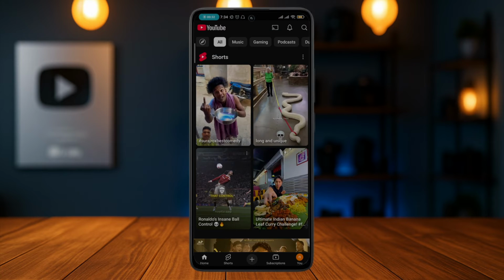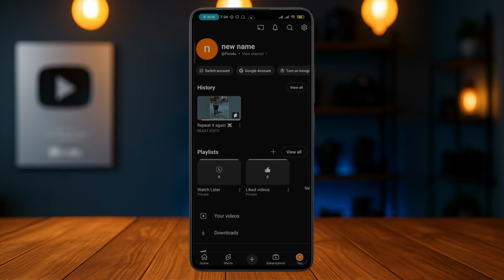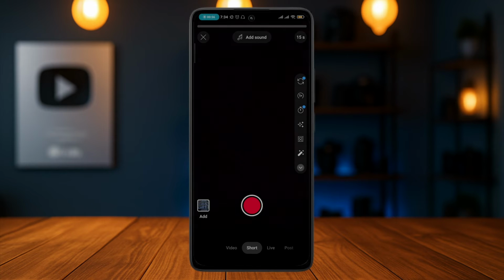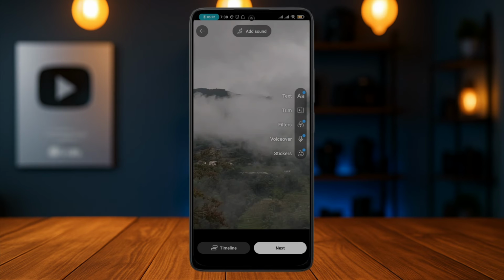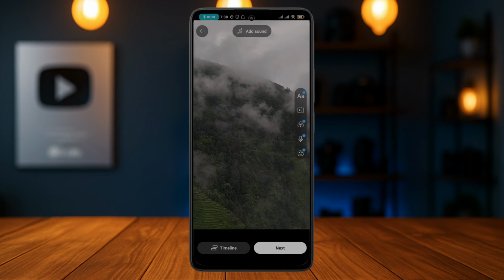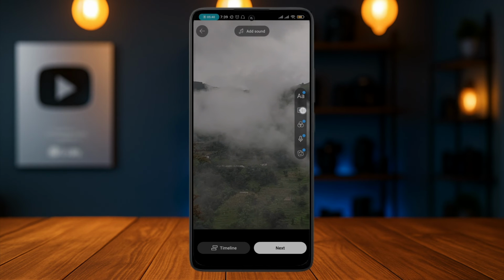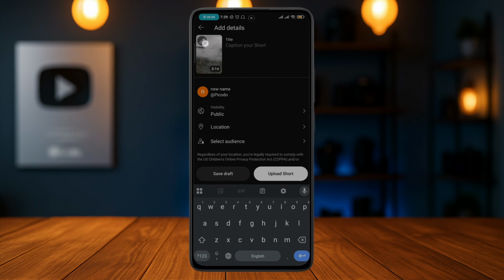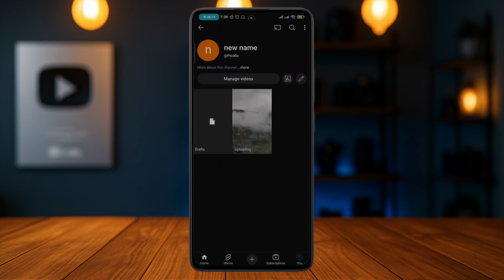How To Upload A Video To YouTube From Your Phone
In this tutorial, I’ll show you how to easily upload a video to your YouTube channel directly from your phone. If you want to manage your channel on the go without needing a laptop or desktop, this step-by-step guide is perfect for you. Whether you’re uploading a regular video or a YouTube Short, I’ll walk you through the entire process using the YouTube mobile app.

First, I’ll explain how to make sure you’re logged into the correct YouTube channel on your phone. It’s important to confirm this before uploading so your video goes to the right place. After that, I’ll show you how to access the upload section by tapping the plus icon at the bottom center of the app. From there, you can select whether you want to upload a short or a standard video.

Next, you’ll learn how to select the video from your phone’s gallery, preview it, and even trim or edit it right inside the app. I’ll also show you how to add sound text or other enhancements if needed. Once you’re happy with the video, you’ll move on to adding a caption and choosing a custom thumbnail to make your video stand out.

Finally, I’ll walk you through the last steps to complete your upload and publish your video. The entire process is designed to be quick and easy, so you can keep your channel active and engaging without any hassle. This tutorial is great for beginners or anyone who wants to upload content quickly using their phone.